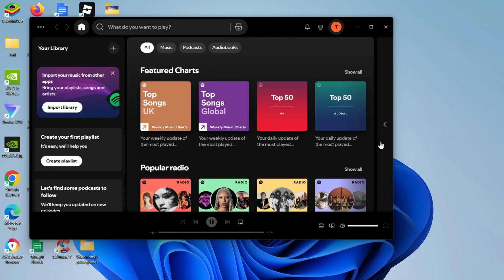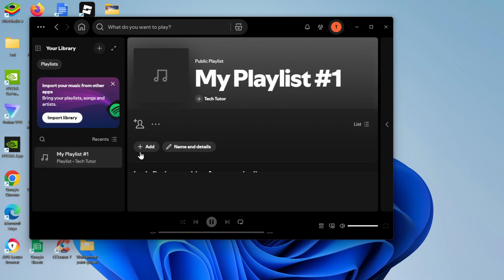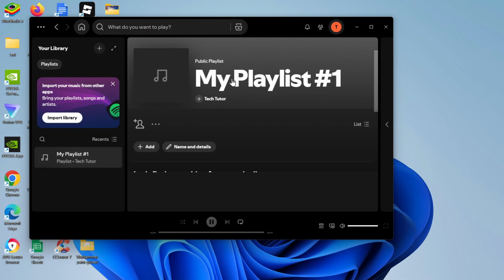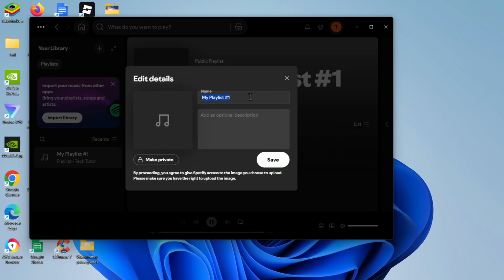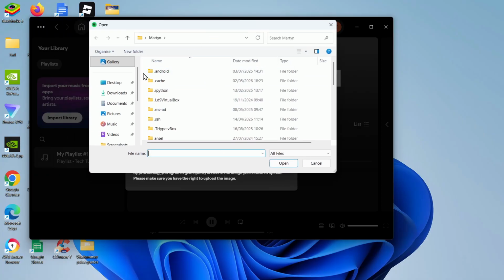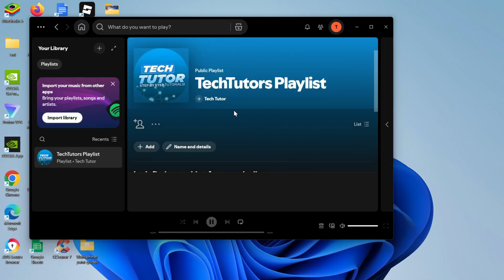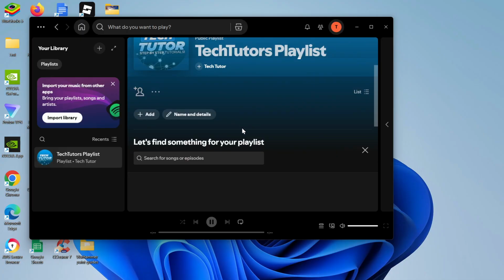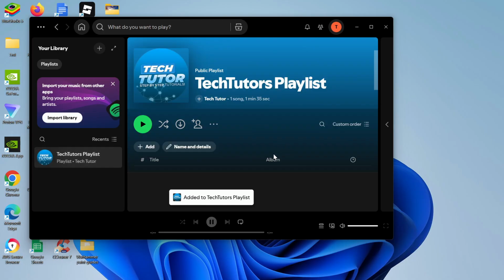How To Create Playlist On Spotify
Learn how to create a playlist on Spotify with this quick and easy step-by-step tutorial. In this video, I’ll show you how to make a new Spotify playlist, add songs, organize your music, and save your favorite tracks in one place so you can listen whenever you want. This beginner-friendly Spotify guide is helpful if you want to create playlists for music, workouts, studying, relaxing, parties, or podcasts.

Thanks!